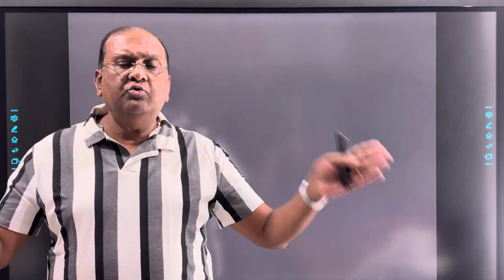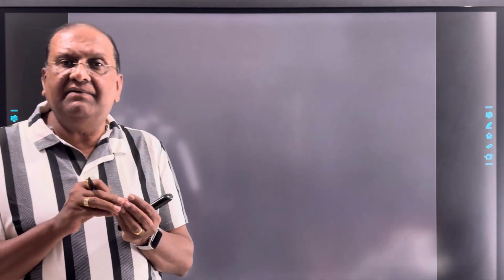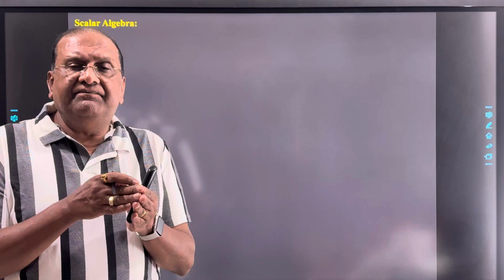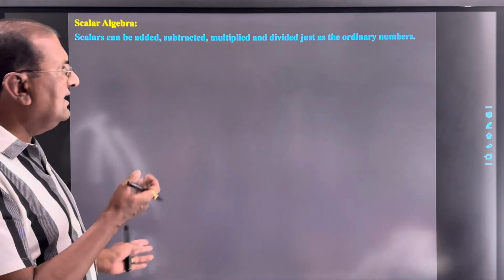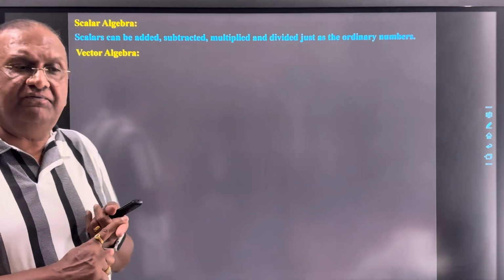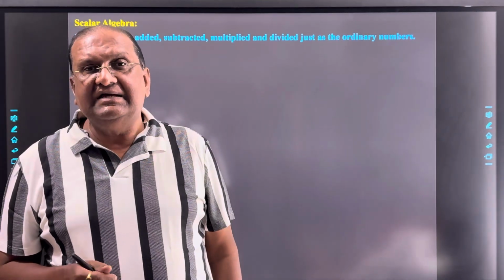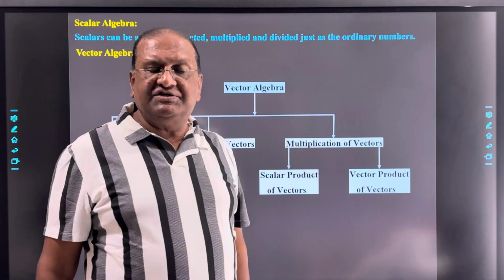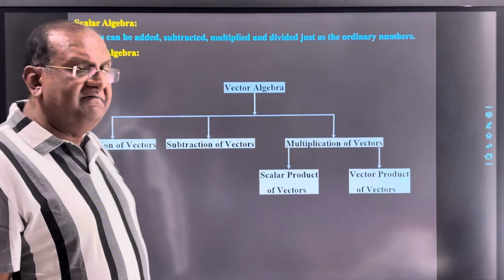11-CH-3-Lect-5-Motion In A Plane -Scalar Algebra and Vector Algebra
Motion In a Plane , Scalar Algebra and Vector Algebra , Physics Class 11, Physics Class 12, 11th Physics, 12th Physics,